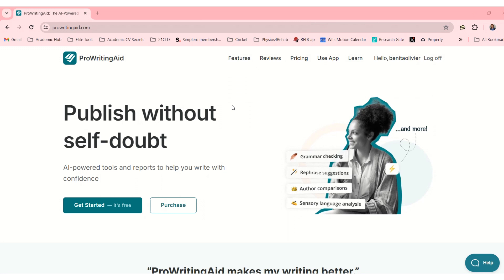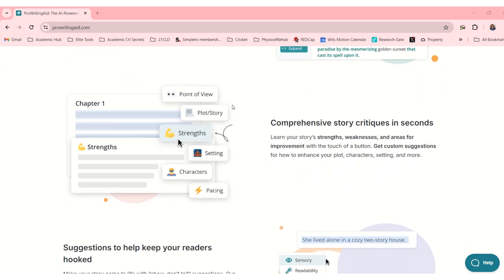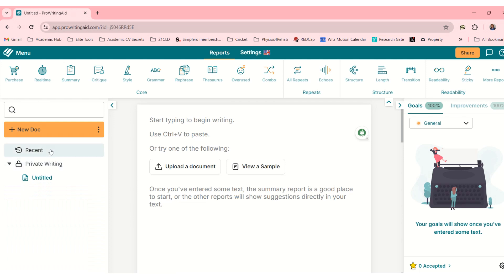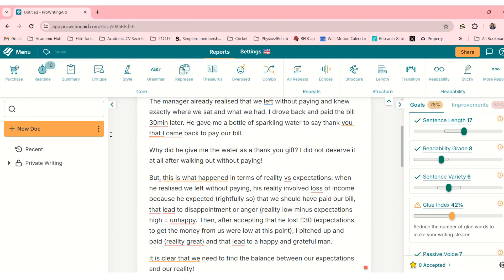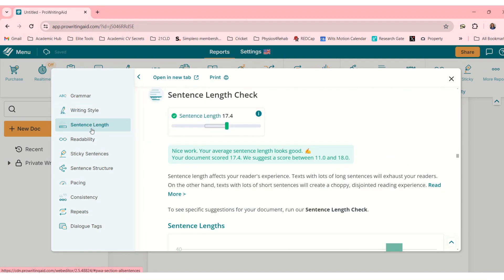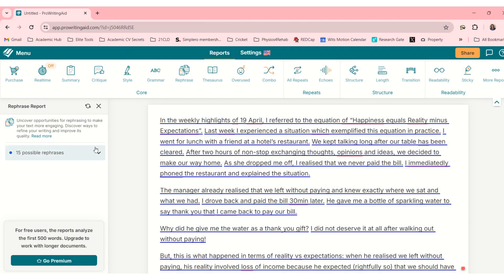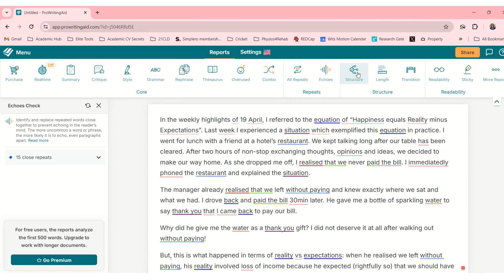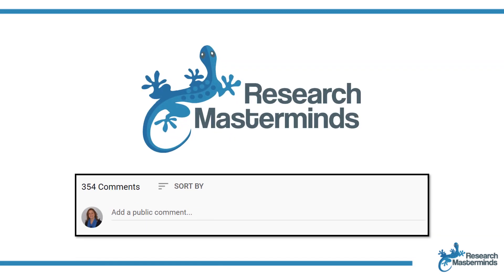ProWritingAid | An AI tool for superb writing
ProWritingAid is an AI-powered comprehensive writing tool that helps writers of all levels improve their writing. Its suite of reports and suggestions analyses writing in exhaustive detail and goes beyond basic grammar and spelling checks. It also highlights subtle writing issues like vague wording, repetitive sentence structures, overuse of passive voice, readability scores, consistent tone, and much more. The tool integrates seamlessly into word processors like Microsoft Word and Google Docs. Really a useful tool!

The Research Masterminds Success Academy is an awesome membership site for postgraduate students working on a masters or doctoral research project - a safe place with live workshops, helpful content and an engaging community - all of which will allow you to develop your academic skills, stay motivated, boost your productivity, complete your research project with ease, and have time to enjoy the good things in life.